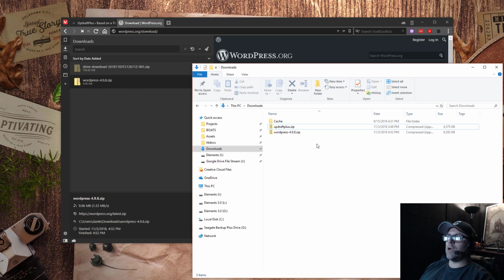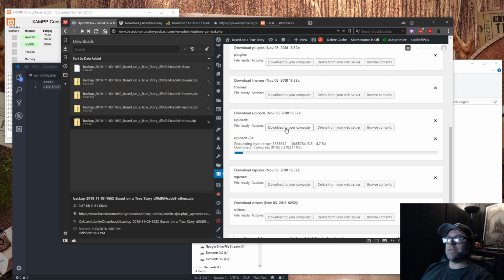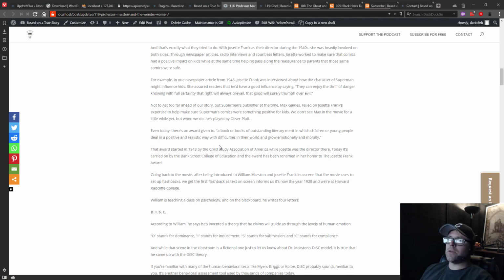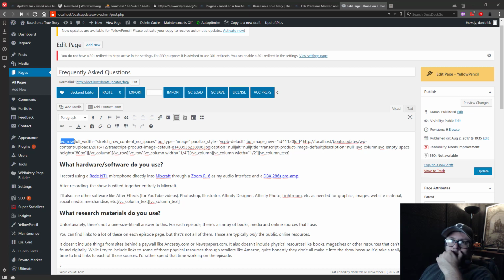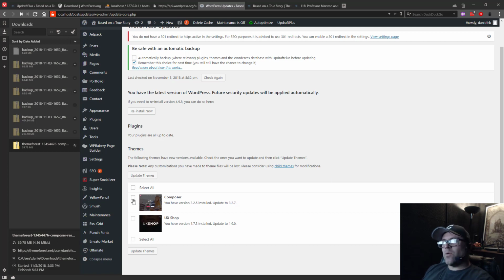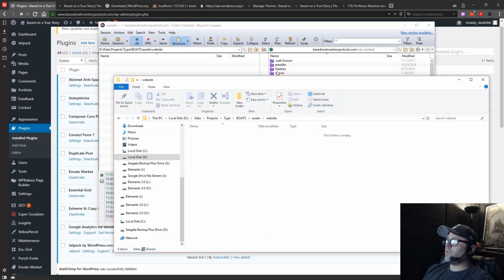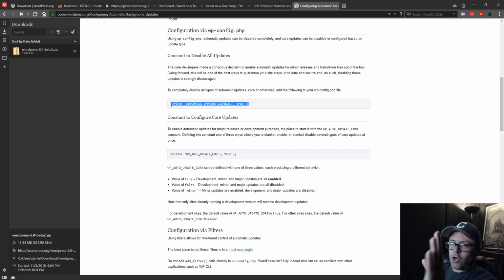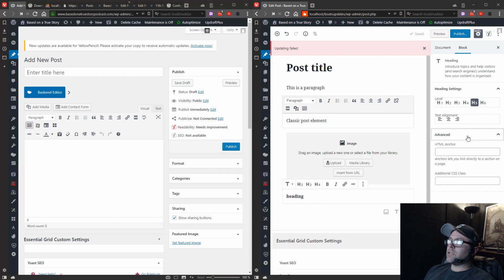Podcast Website Maintenance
In this video we'll be doing some maintenance to the podcast website. We'll grab a backup of the site and copy it locally first to make sure none of the updates will break the site. Then we'll make the changes.

At the end, we'll get a peek at WordPress 5.0 just for fun.